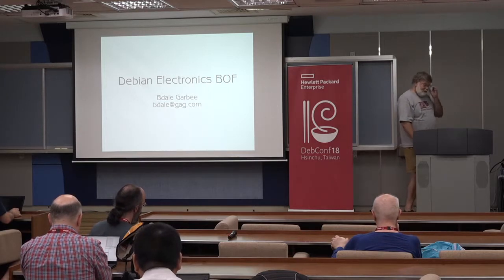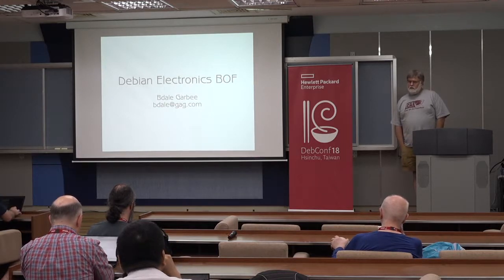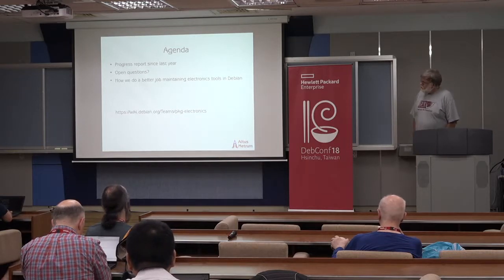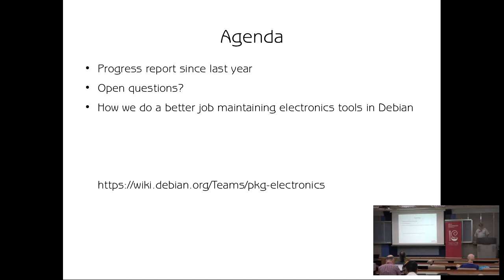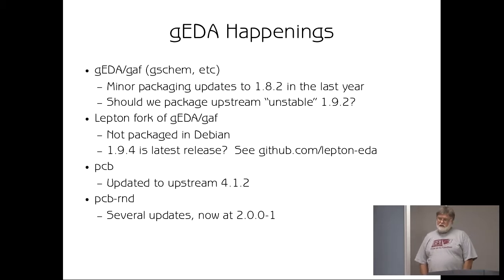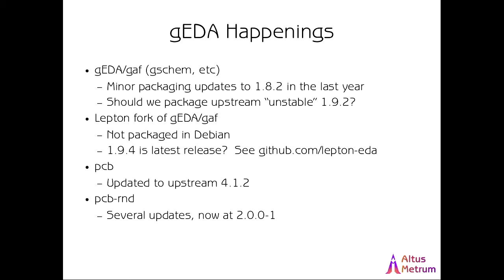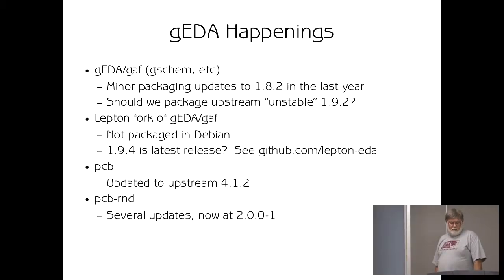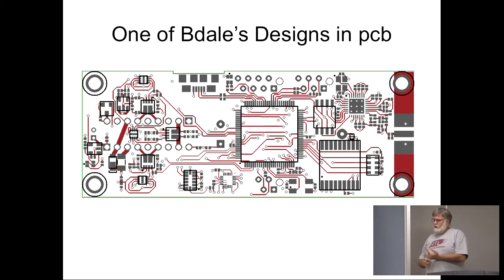Electronics BOF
by Bdale Garbee

This session will start with an update on the state of Debian packages used for electronics work, then transition to a discussion about work needed in the future.  Anyone who uses or would like to use Debian's electronics packages is more than welcome to attend, ask questions, and contribute to the discussion!

Room: Zhongyangjianshan (中央尖山)
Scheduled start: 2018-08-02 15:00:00